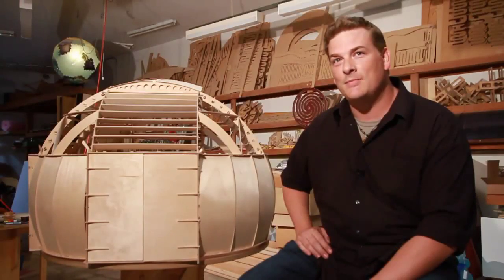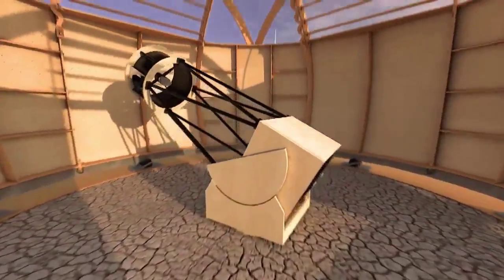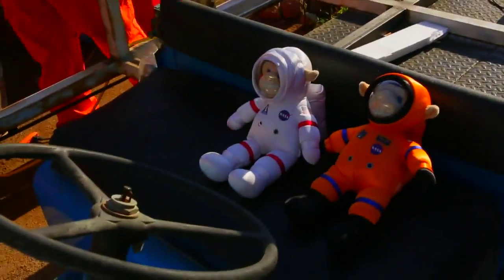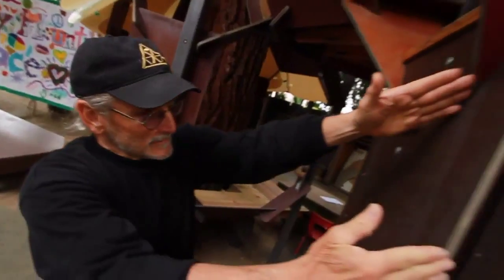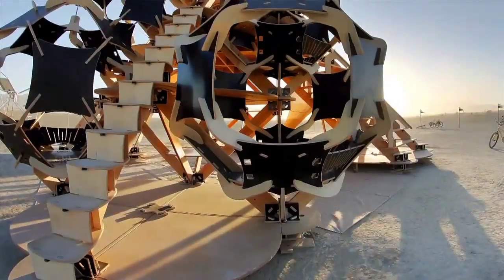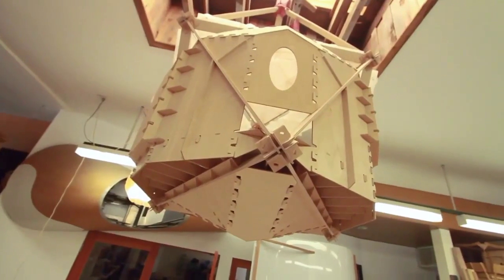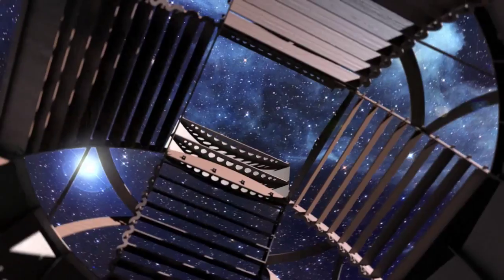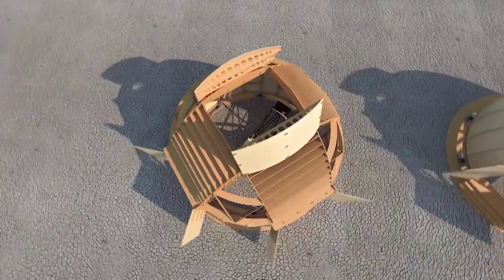Black Rock Observatory Kickstarter Video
We're building a real astronomical observatory for Burning Man 2014 and beyond, complete with giant telescope and science exhibits.

Showing the universe as art is an admission that the truth is sufficiently beautiful and that it deserves our attention. The Black Rock Observatory will be a mobile observatory dedicated to the celebration of art and science.

Rather than build an observatory for research and measurement, we choose to build one for the public as art and a celebration of science. As modern astronomy moves ahead, the telescope is seldom used visually. Cameras and spectrographs have separated us from seeing the universe with our own eyes. We intend to show the public the joy, immediacy and beauty of our solar system and universe with telescopes.

The observatory consists of two 21 foot domes built with interlocking CNC cut plywood and inhabited by instruments for viewing and sensing the universe. Balls viewing spheres from orbs on a globe. The sphere is the universe's answer to the form problem. Orbs above; orbs below. Echoes of the outer planets, the domes lie in a remote space requiring skills, effort and patience to reach. Eyeballs and color coded lasers fondle the planets overhead while 'zards, 'nauts and 'bots conduct experiments below.

This year, the Desert Wizards of Mars are teaming up with Jedi master architect Gregg Fleishman to bring the citizens of Black Rock City a place to contemplate their place in the universe. We're creating a gallery for time, physics, astronomy, geometry and symmetry. Gregg has been experimenting with slotted plywood construction for over forty years. His use of cubic symmetry allows him to build complex structures made completely of interlocking wood, with no nails, screws or metal fasteners of any kind. Fleishman uses geometry like a wizard to bring beautiful forms, elegance, sustainability and portability together into his amazing designs. His workshop looks like the Kama Sutra for Birch trees. His structures are gorgeous to behold, easy to assemble and they last for years.

The shape of our dome is a 26-sided Archimedean solid. The Small Rhombicuboctahedron is made up of 18 squares and 8 triangles in its spherical form. It was first identified by Archimedes, but never drawn until Leonardo da Vinci drew the image below left in 'De Divina Proportione', printed in 1509.

Drawing from this geometry, Gregg Fleishman has designed a place where we can open up to the universe but also a building system that will allow our domes to stand 15 feet tall and 20 feet in diameter, yet still pack down within 8' x 4' x 4'. While Burning Man is our primary mission, the dome can be built in less than a day and taken down in less than an hour, allowing us to rebuild the dome at festivals, science outreach events, star parties, observatories and city parks where we can bring the wonders of the universe to the people.

The Desert Wizards of Mars are a collective of artists, scientists, engineers, makers and doers based in Los Angeles with members in Nevada, Arizona, New York, Germany and all over the universe. The group constructed the Los Angeles C.O.R.E. project Seraphim and they also also built the regional effigy, The Human Spirit for the inaugural L.A. regional burn, BEquinox in 2013. Many of our members helped build the L.A. C.O.R.E. project, SCARAB truck and Chronos at Bequinox: Mythos 2014.

In 2013, The Desert Wizards constructed a tribute to the Mars Rover Curiosity's landing on the Red Planet: the Mars Rover Art Car. Named 'Dustiny', it landed at Black Rock City during Burning Man 2013. It was permitted in the inner circle on burn night to officially broadcast the burn over the internet for the Burning Man Organization, much like a real space probe would report back from another world. The Wizards made it possible to view the burn from anywhere on the globe, transmitting our signal to our family who couldn't make the trip with us, saluting all those at mission control that couldn't make it. We made a ton of grilled cheese sandwiches, too.

The Mars Rover project was successfully funded on Kickstarter in April 2013 and was chosen as a Kickstarter Editor's Choice. We were stoked! It was covered by CNET, Laughing Squid and more. We're asking our community to put their faith in us again in 2014.